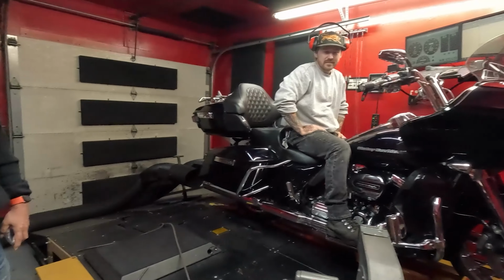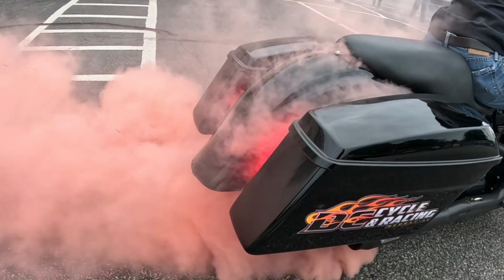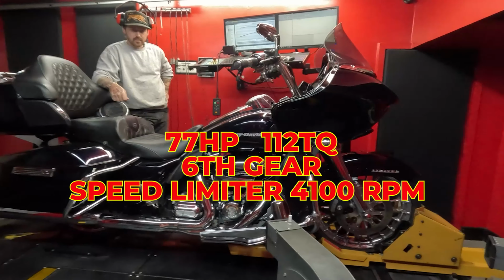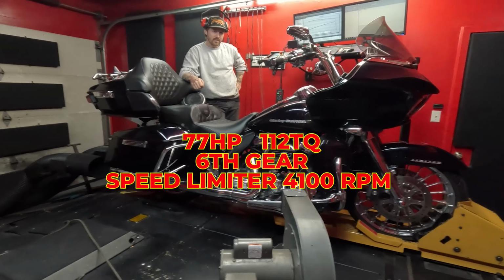M8 114" SE STAGE ONE BASE RUN | DC CYCLE & RACING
Base run for Chris before we do a 117" rider upgrade. Chris is a long-haul rider looking for reliable power! Check back for the install and tune video.